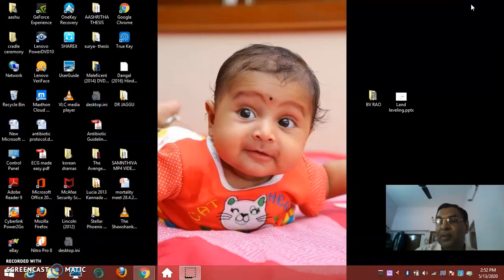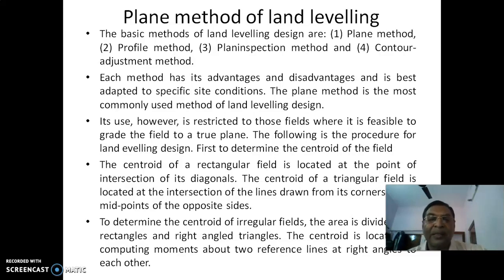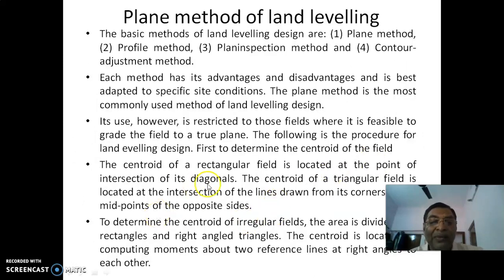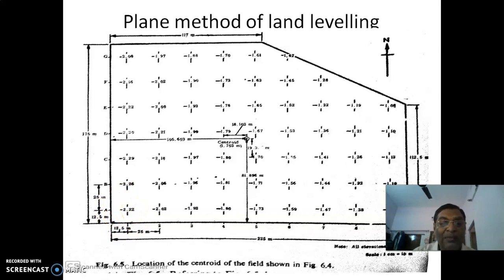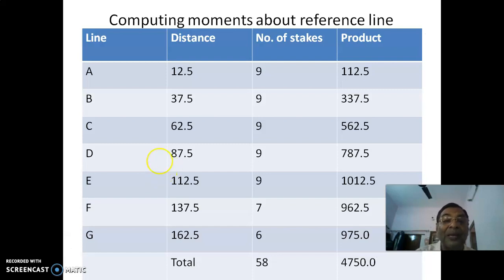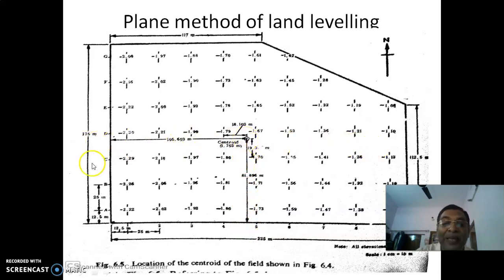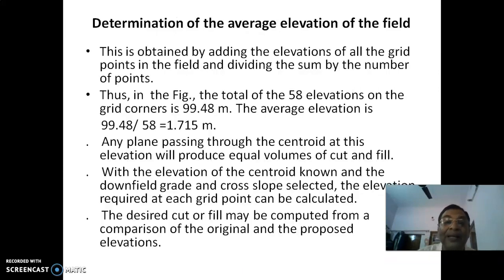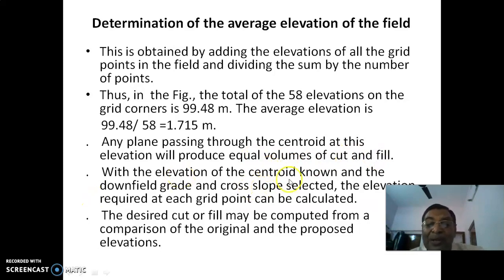Plane Method of Land Levelling 720p